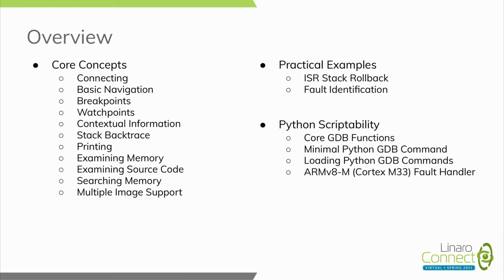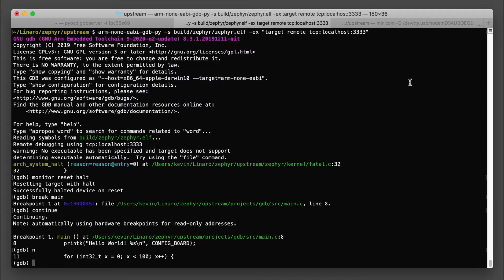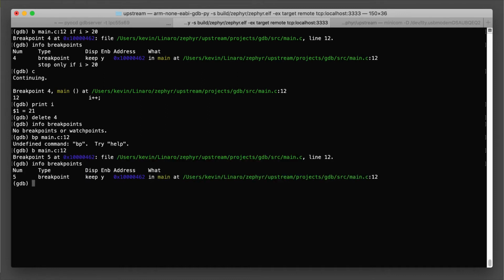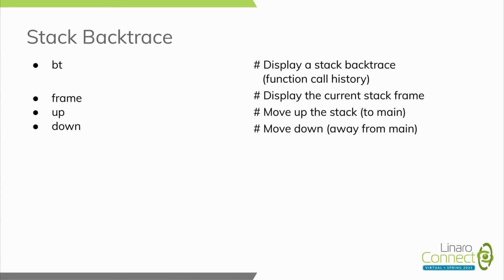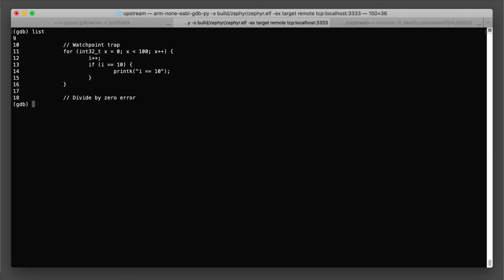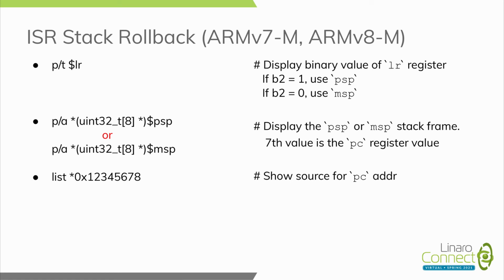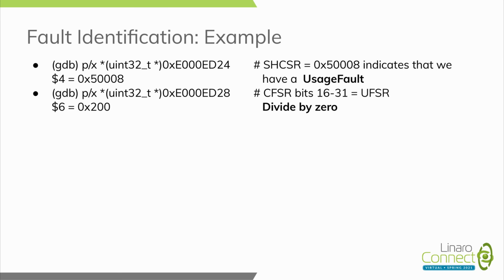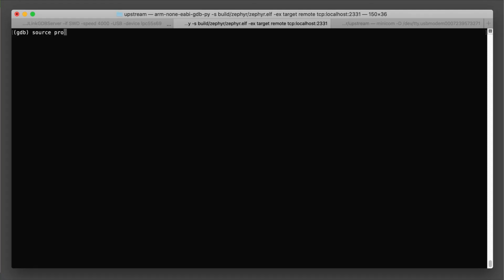LVC21-308 Essential ARM Cortex M Debugging with GDB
Key tools and techniques used to debug ARM Cortex M firmware using GDB, including writing your own tools with GDB's built-in python interpreter.